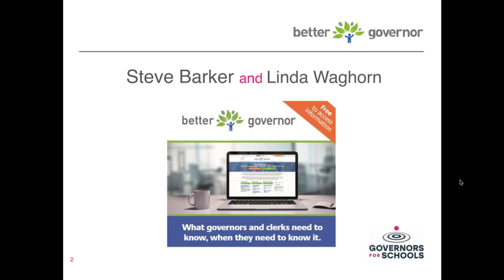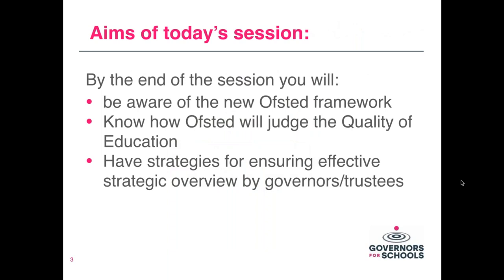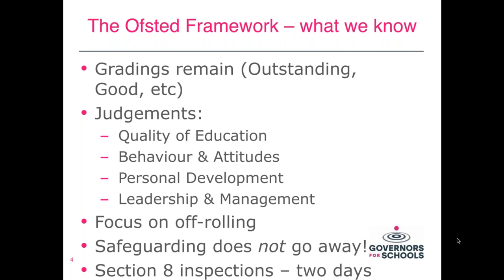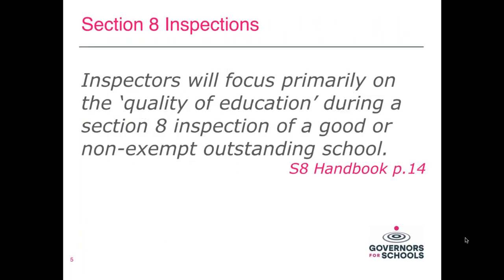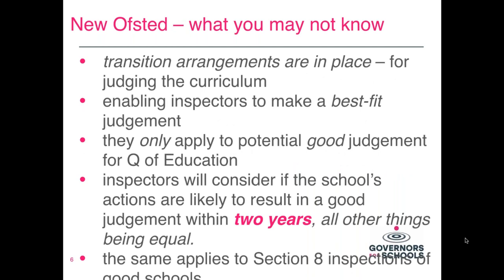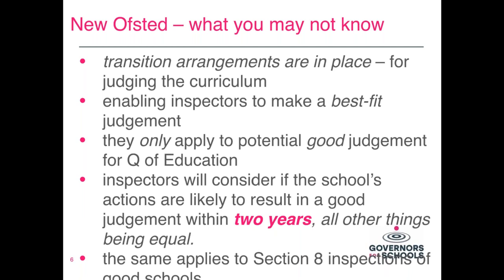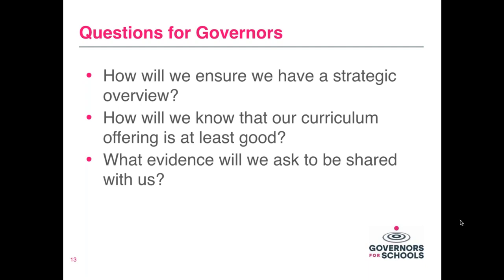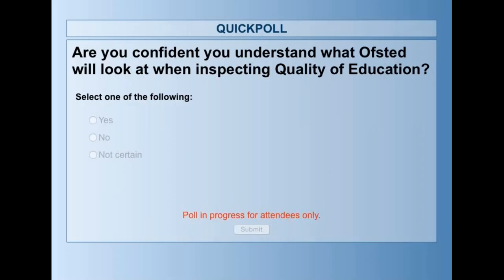Monitoring the Quality of Education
This webinar will look at how governors can provide effective and targeted oversight in light of Ofsted's key judgement on the quality of education under the new inspection framework. We will consider the main areas of focus under this new judgement, and the questions governors should be asking to assure themselves of the school's readiness for inspection under the new, broader criteria.

The webinar will be facilitated by governance experts Steve Barker and Linda Waghorn of Better Governor. It will include a mix of input from them, live opinion polls, and the opportunity to ask your own questions.